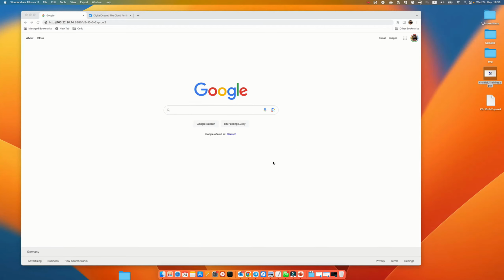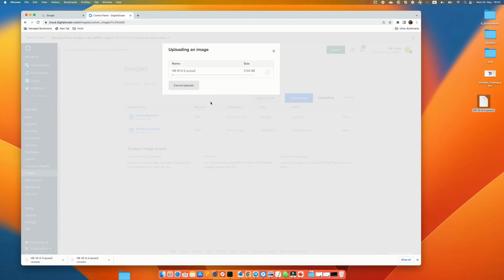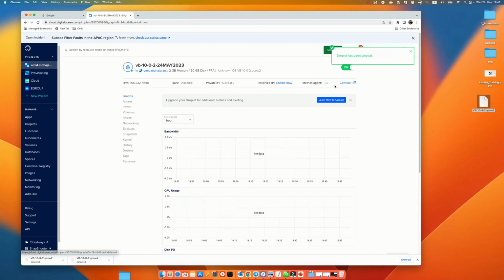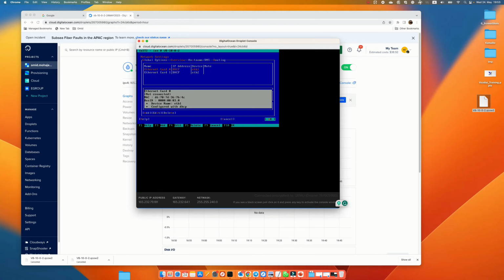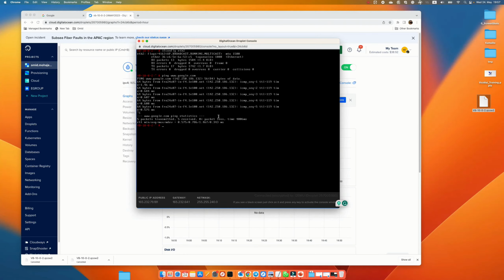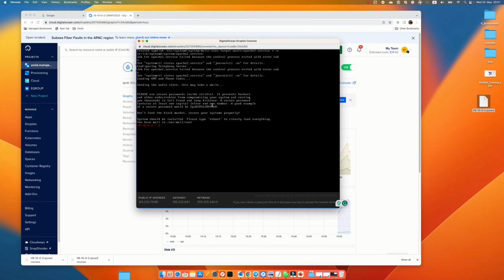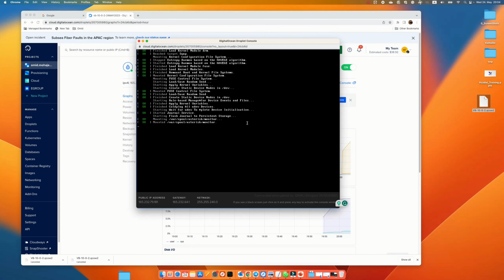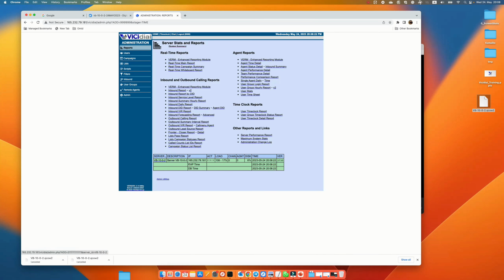Installing VICIdial on DigitalOcean (Step by Step and the easy way)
NOTICE: To Access the custom image you need to be one of my Patreons

We can use the VICIdial scratch install method to install VICIdial on the cloud. But there is an easier method. Here I  will teach you an easy way to install it on the DIGITAL OCEAN cloud using VICIBOX

0:00 Installing VICIBOX on Cloud ( Introduction)
2:05 Table of content
4:05 How to upload VICIBOX iso in Digital Ocean?
8:21 Creating a Droplet for installing Dialer.
11:43 Setting IP address and Time Zone for VICIBOX
20:18 Installing VICIdial on Digital Ocean
26:24 VICIdial Initial Setup and admin access